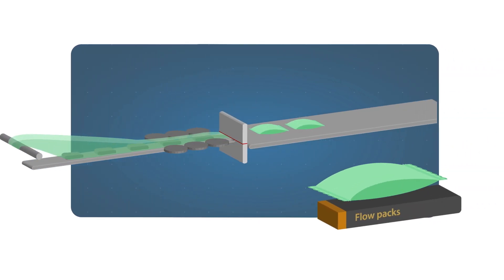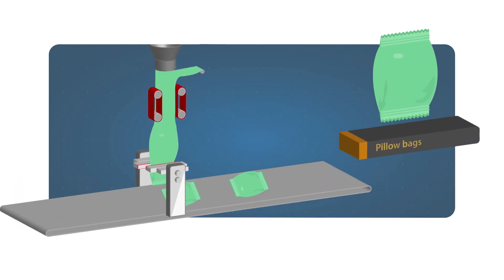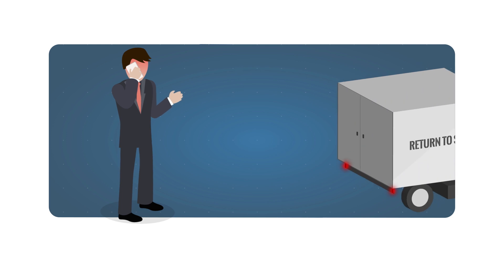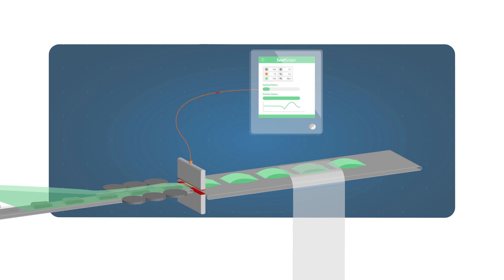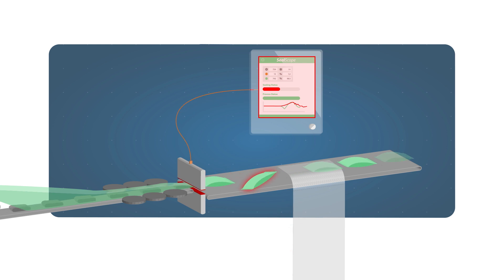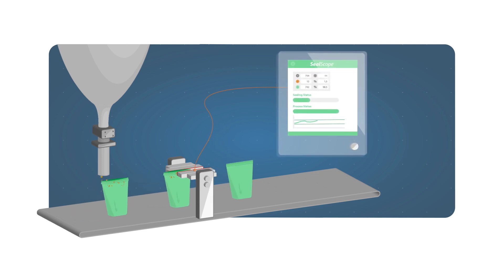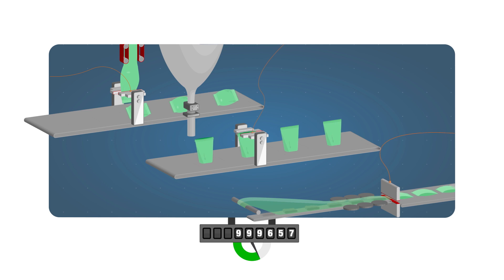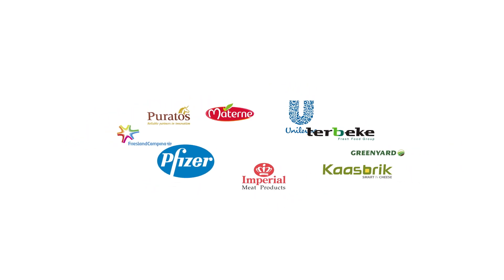SealScope™ 100% inline seal inspection and process monitoring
Watch the animated explanation of Engilico's  SealScope™ for seal inspection and process monitoring. At Engilico, we create better packaging results for the food, pet care and pharma industry.

As the global expert in in-line sealing inspection & monitoring for pouches, HFW and pillow bags, we deliver:
• 100% SEAL INSPECTION
• BETTER PACKAGE QUALITY
• HIGHER PACKAGING OUTPUT
• ELIMINATION OF MANUAL INSPECTION

Our patented, in-line monitoring SealScope™ technology warrants package integrity and shelf life, reduces customer complaints and therefore improves the brand image of top 10 international players including General Mills, FrieslandCampina, Materne and Pfizer.